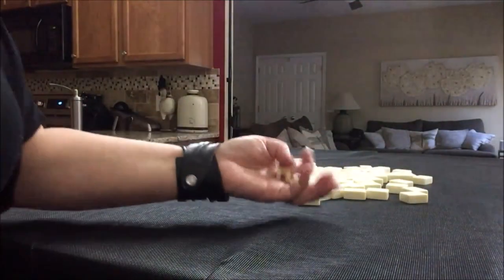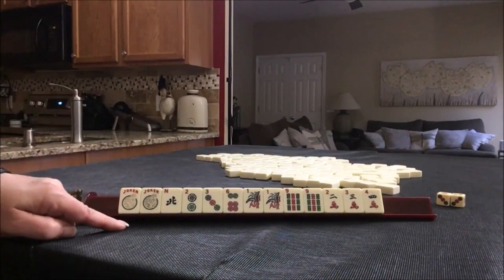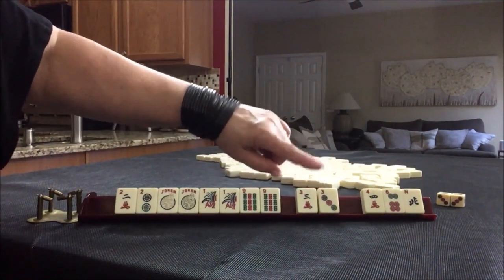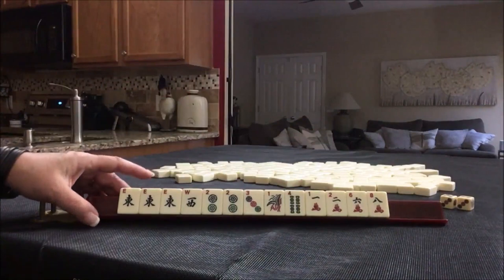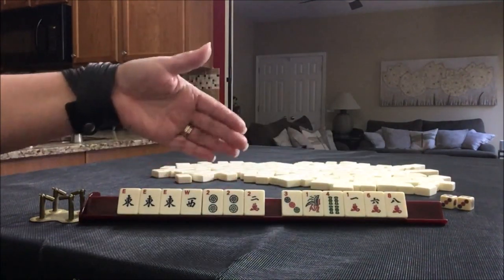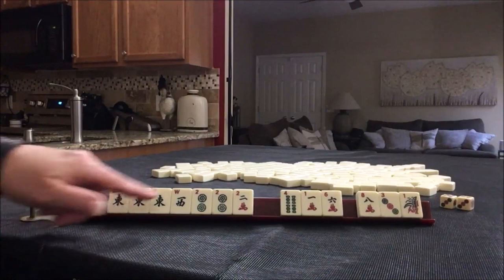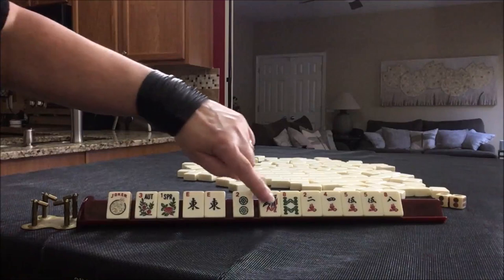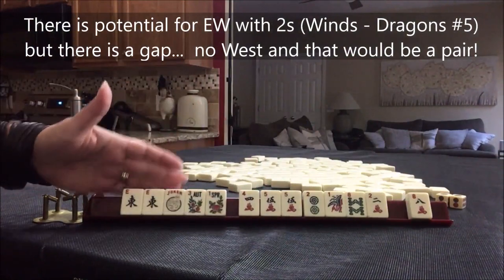National Mah Jongg League Random Pulls 20190823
Michele Frizzell
Instructor, Group Leader, Avid Player